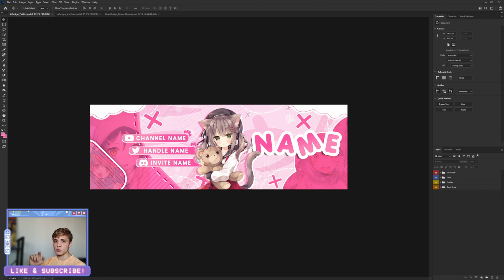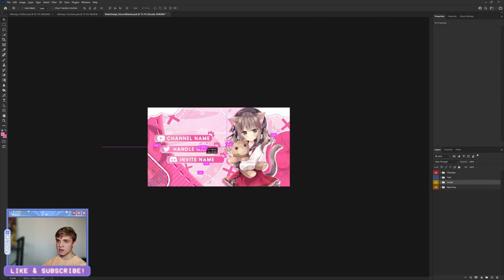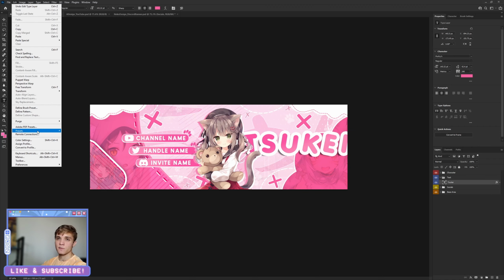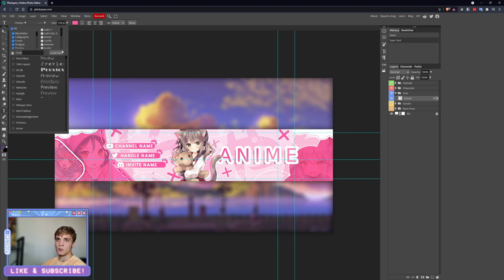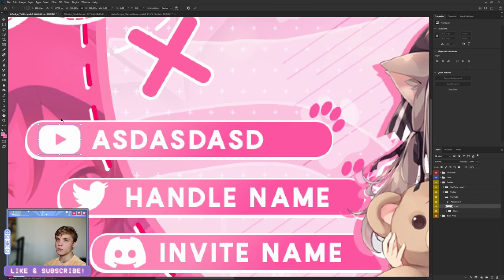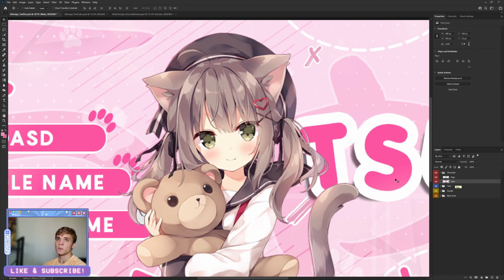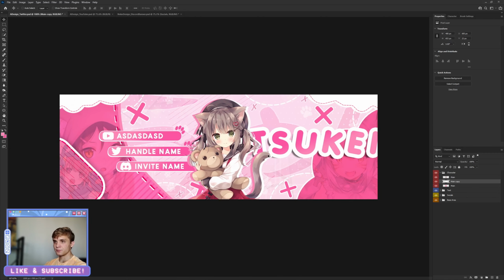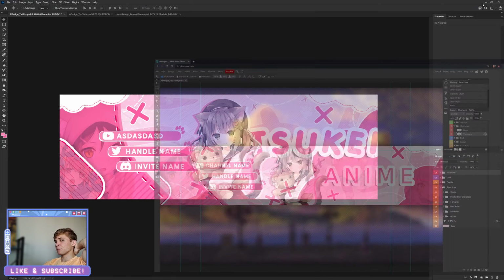Cute Anime Neko Banner [FREE!] | YOUTUBE, TWITTER, DISCORD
So most of the templates on the channel, while featuring anime characters, can easily be swapped out for non-anime characters. However, this is probably one of the few that such a change would not work all that well.

Neko Cat Design Free YouTube Twitter Discord Banner Template